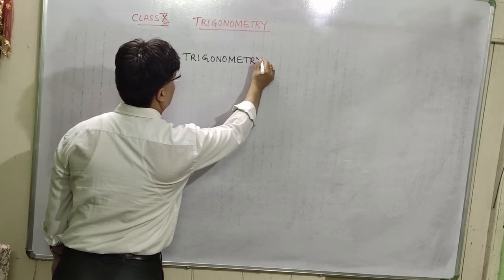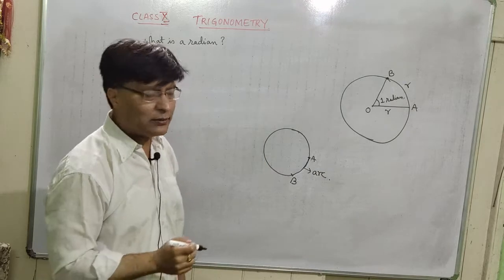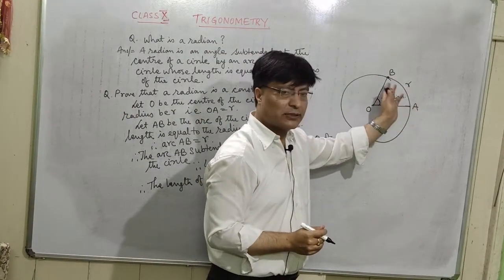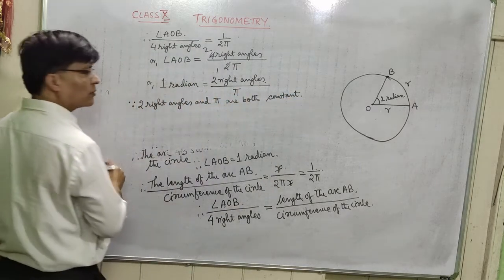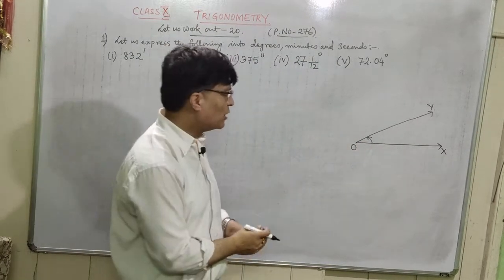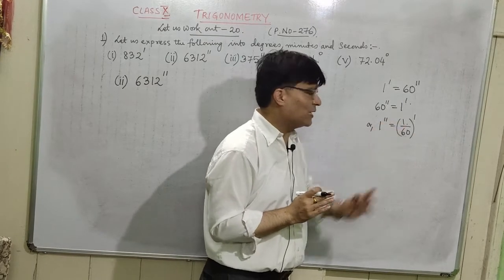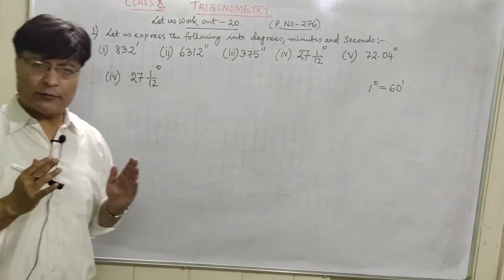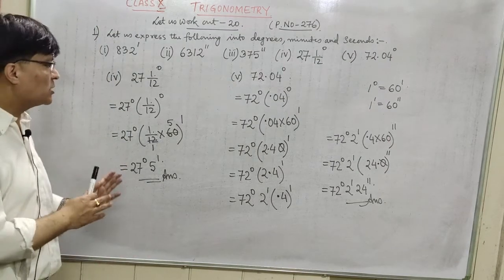Class X Maths, Part-1, Topic-“CONCEPT OF MEASUREMENTS OF ANGLES (TRIGONOMETRY)”, by Sailendra.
Problems done on “CONCEPT OF MEASUREMENTS OF ANGLES (TRIGONOMETRY)” from the book “Ganit Prakash for Class X”, West Bengal Board of Secondary Education.